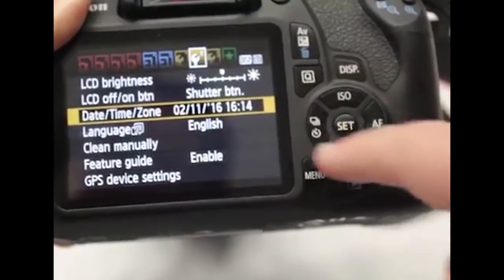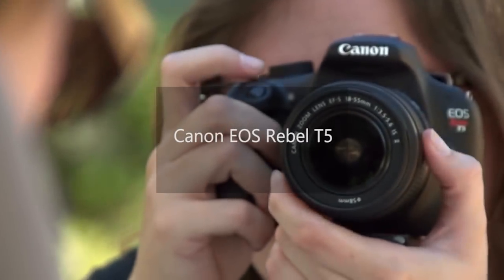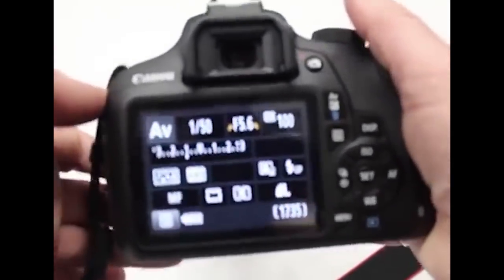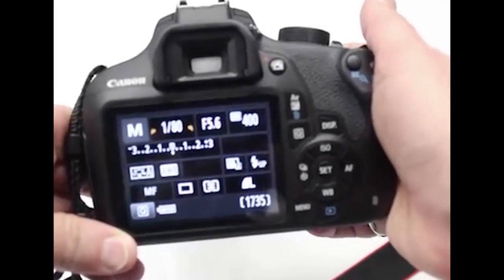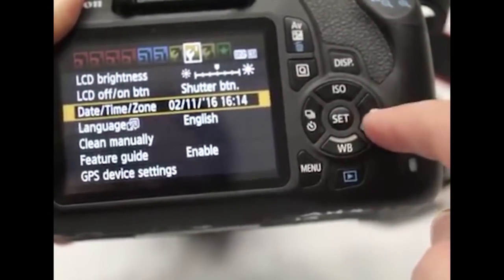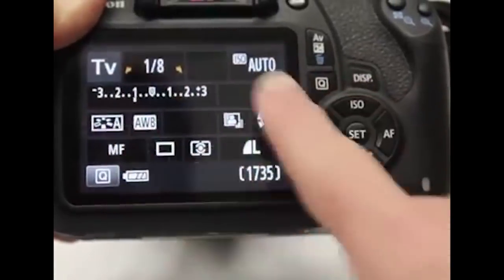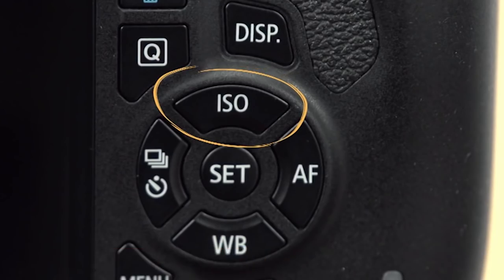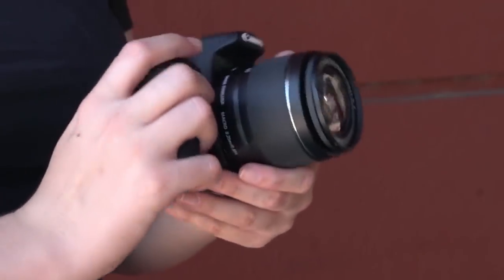Canon EOS Rebel T5 a Scam? My Review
Where I bought it

In this video I go over my thoughts on Canon EOS Rebel T5.

If you have any question ask in the comments, I reply to all comments. If you think I made a mistake let people know in the comment section.